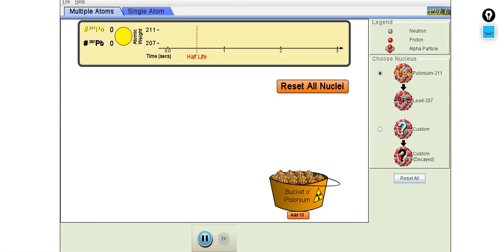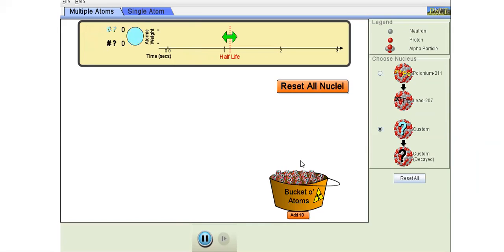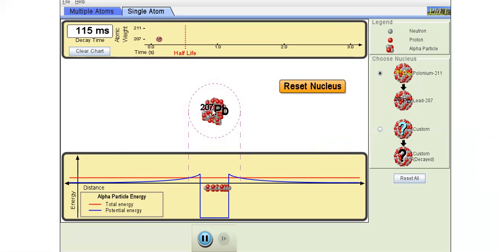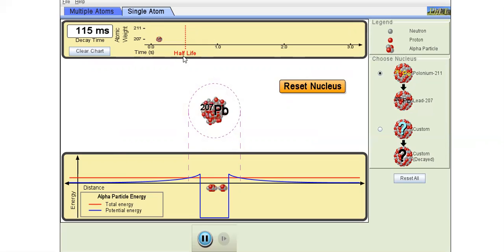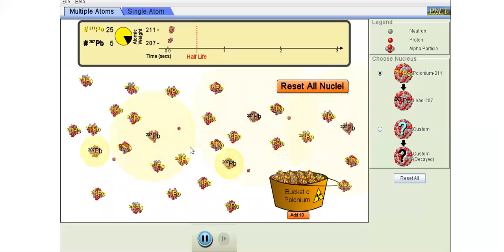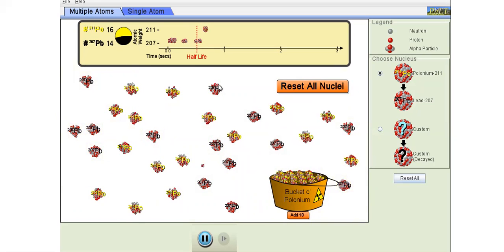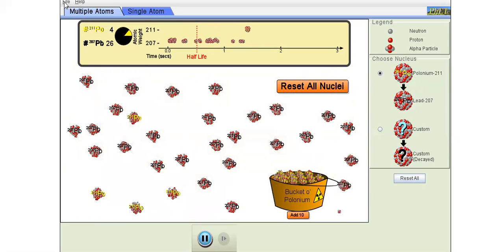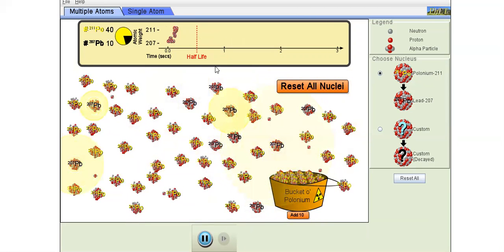Phet Simulation Alpha Decay